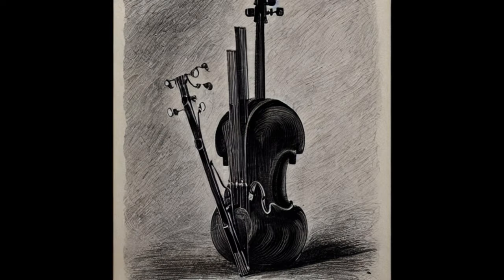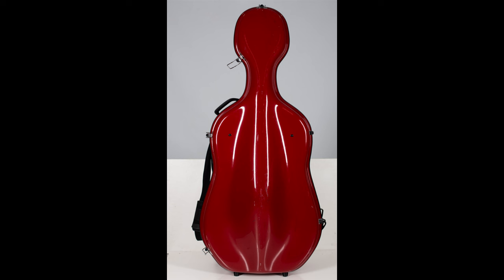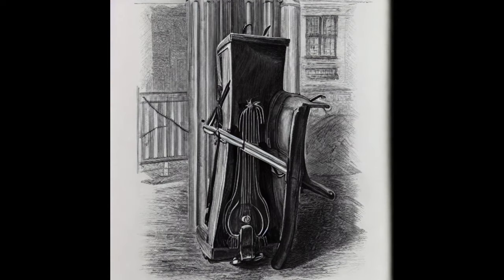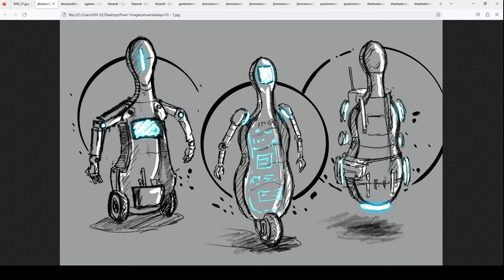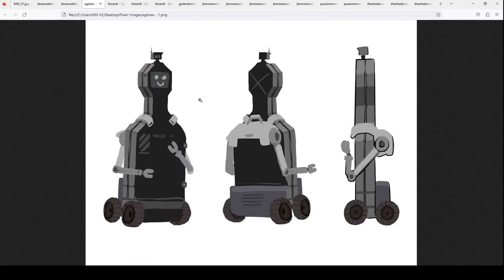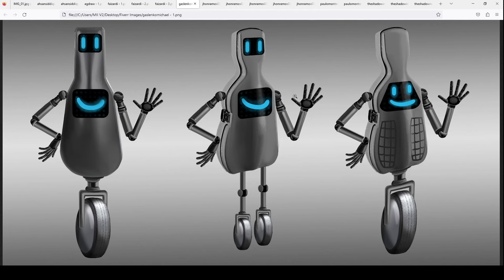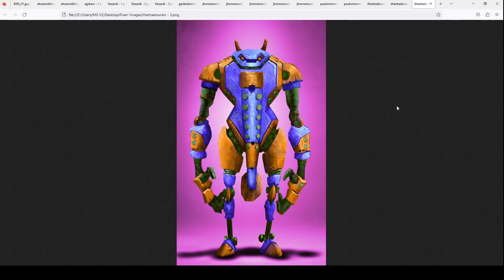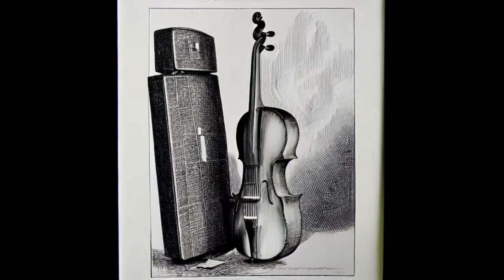Could we see AI / Robot Cello Cases in the future? - Concept ideas with help from Fiverr artists!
In this video briefly look at the idea that there could be AI / Robot cello cases in the future.

Please support the Fiverr artists involved in this project!

theshadowinrain - I don't think this artist is on Fiverr anymore.

INTRO VIDEO
By Layanti